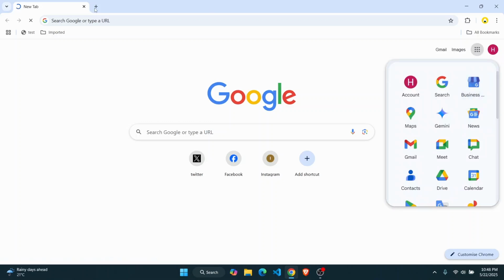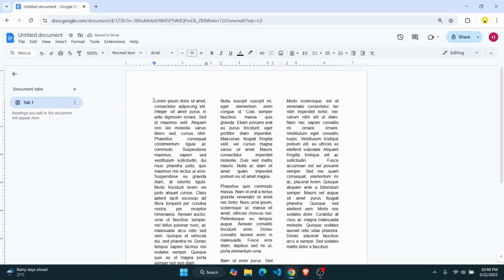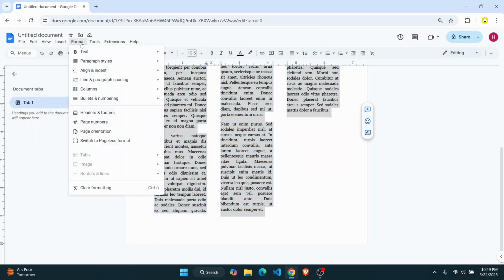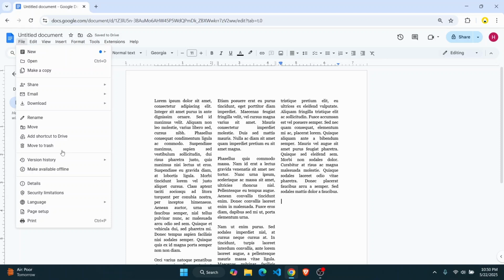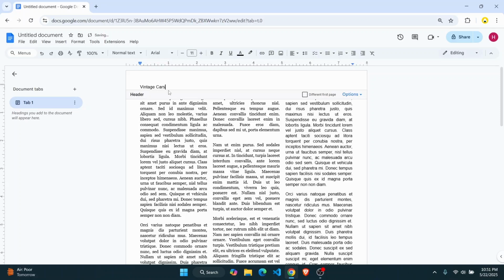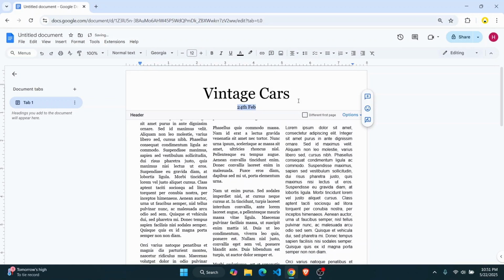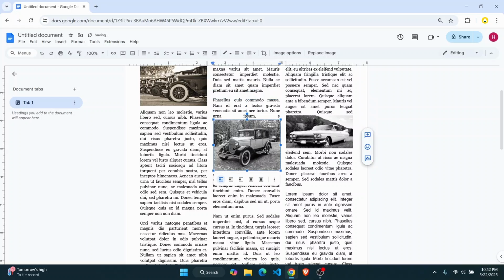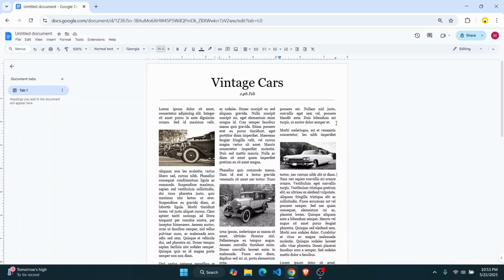How to Create Editable News Template on Google Docs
Learn how to create an editable news template on Google Docs with this detailed tutorial. Whether you're designing a school project, a newsletter, or a professional report, this guide will help you get started step-by-step.

In this video, you'll discover how to use Google Docs to create an editable newspaper template. We'll also explore where to find free Google Docs newspaper templates and how to design old-fashioned or modern layouts with ease.

Timestamps:
0:00 Introduction
0:30 Step 1: Setting Up Your Google Docs File
1:00 Step 2: Designing Your News Template
3:30 Step 3: Adding Editable Sections

Get ready to create stunning, editable newspaper designs with Google Docs in no time!